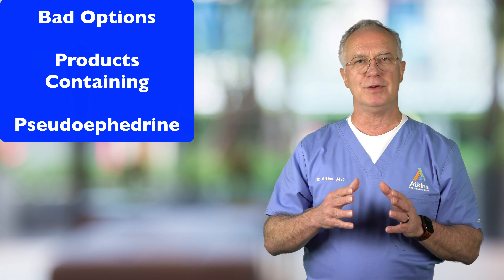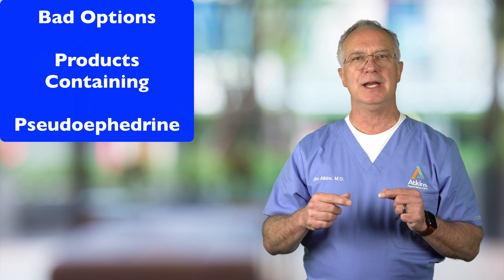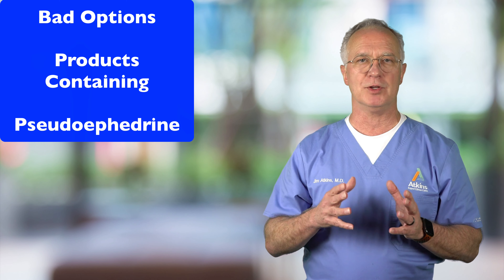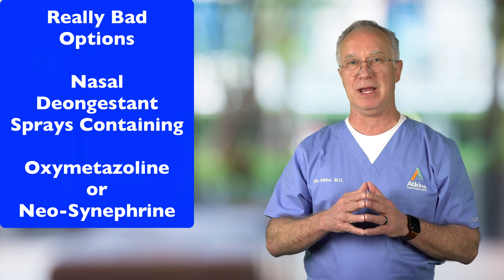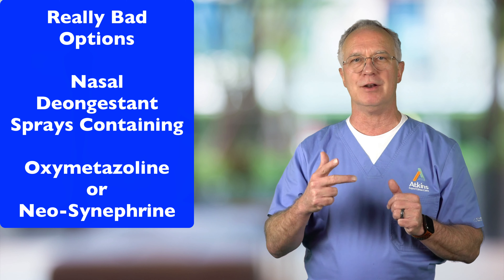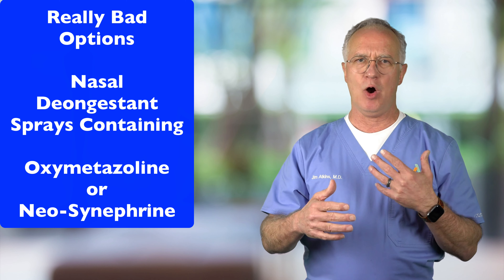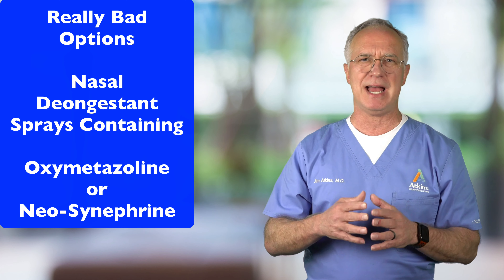« Poor Medical » Treatments for Inferior Turbinate Hypertrophy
Review of poor medical treatment options for inferior turbinate hypertrophy